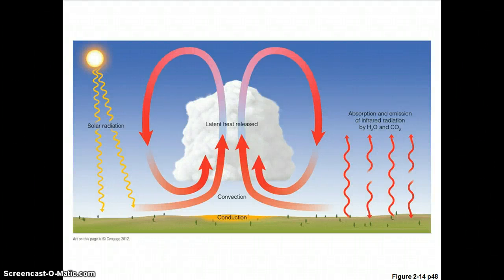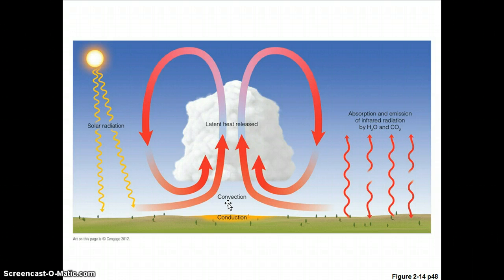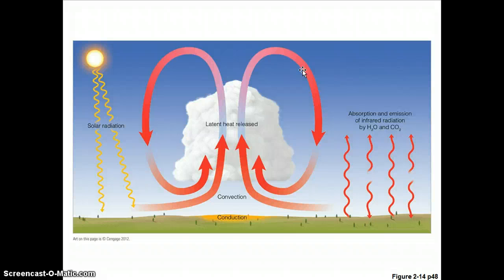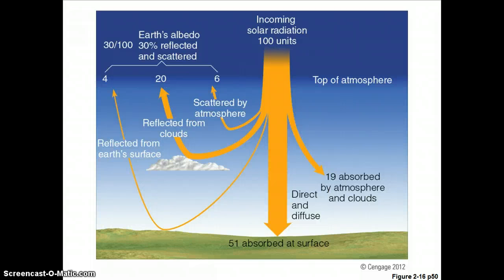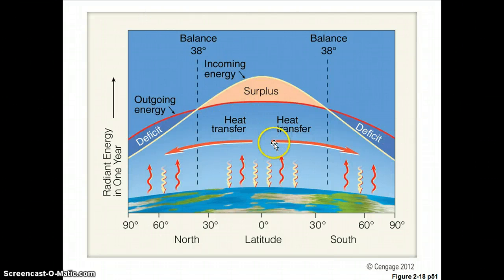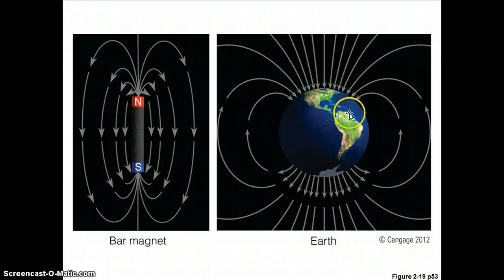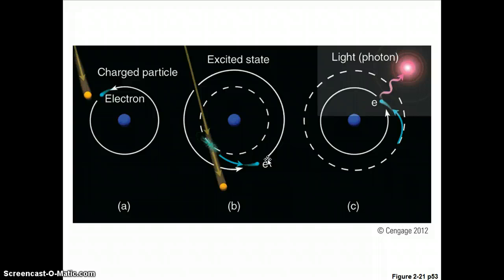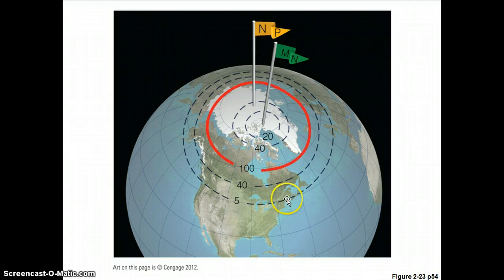Last 20 Minutes of Week 1 Lecture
This short video goes over the last 20 minutes of the lecture for week 1.